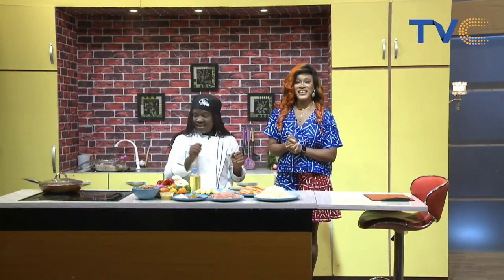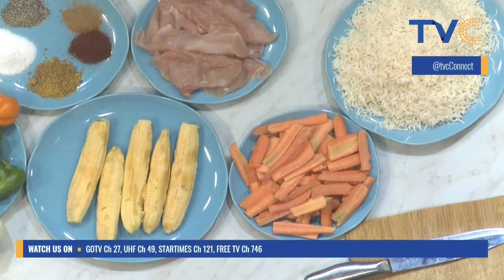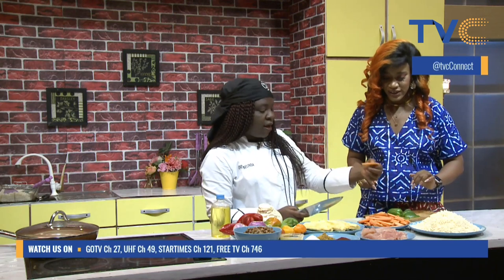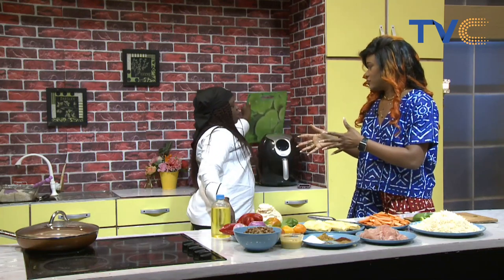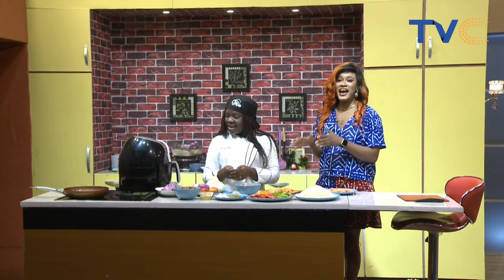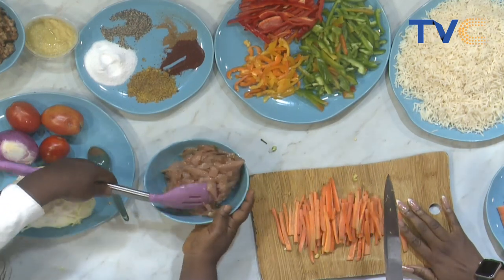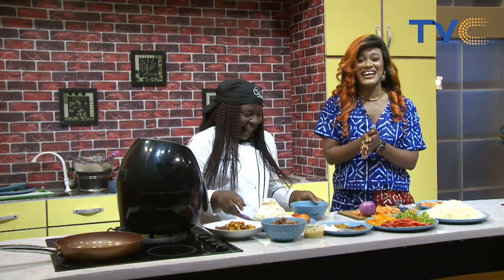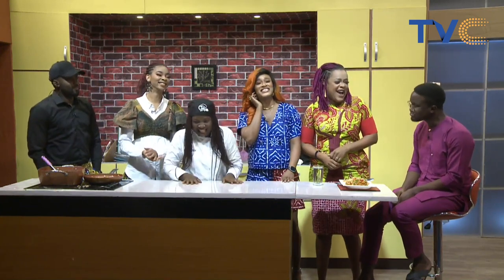MUST TRY: Rice, Beans & Dodo Stirfry Recipe From Chef Belinda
Making this meal was so much fun on the show as Chef Belinda takes us through a magical food journey.